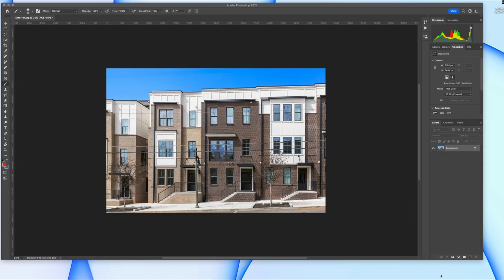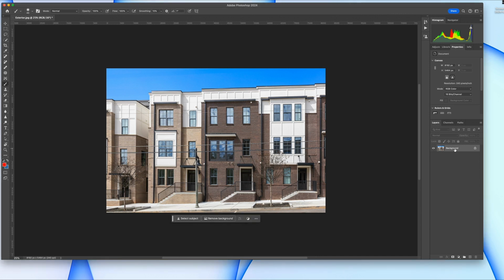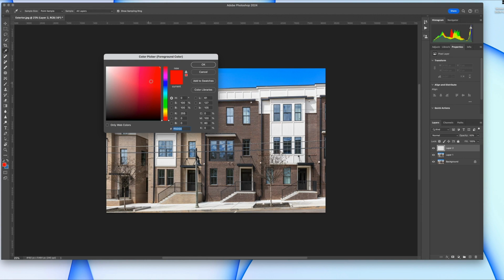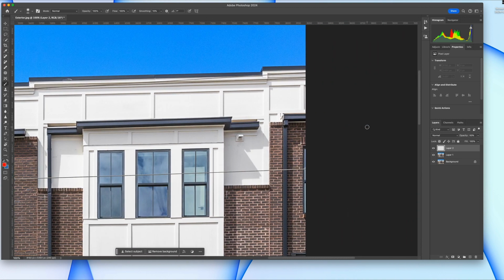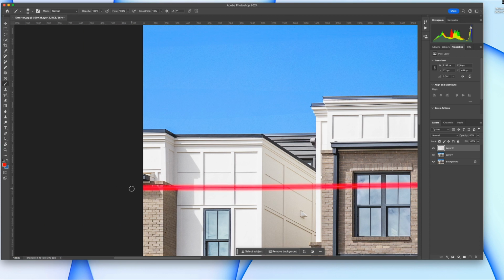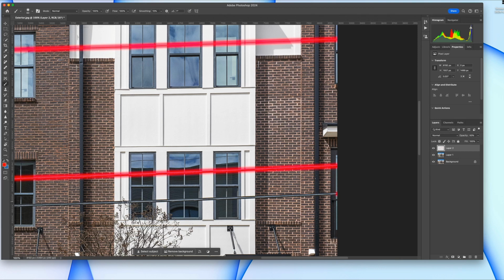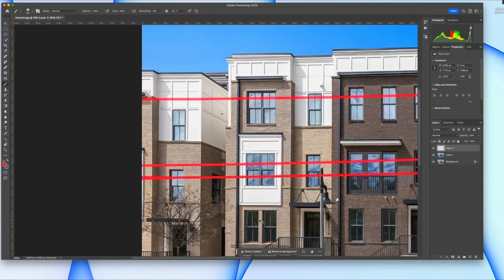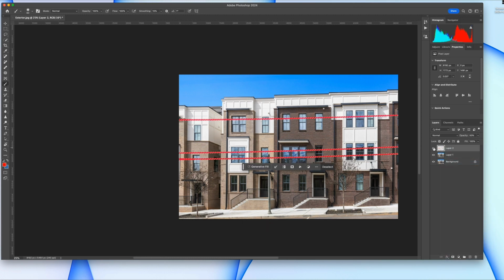Photoshop Quick Hits Tutorial - Selecting Pixels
In this tutorial, I show you how to quickly and easily select pixels in Photoshop. This method is great when there is something in your image that is difficult to remove or can be a challenge to select.

Adam Goldberg is an Atlanta based Architecture, Interior Design, and Hospitality Photography.